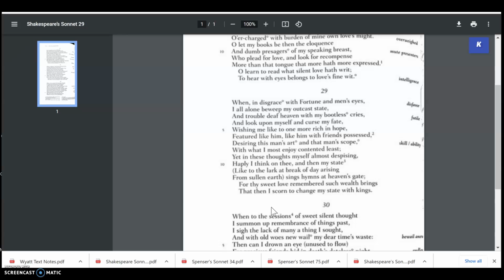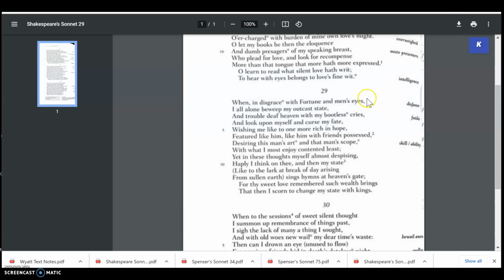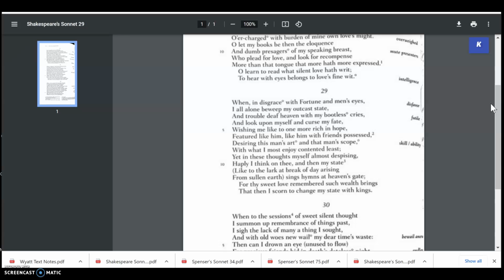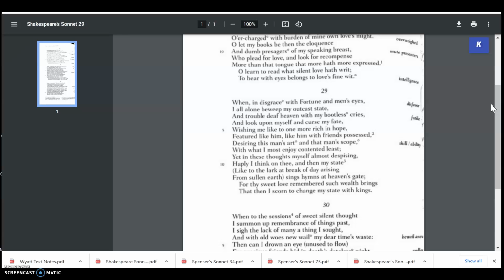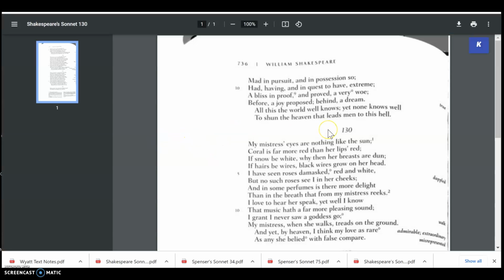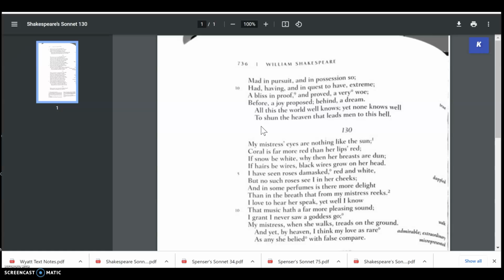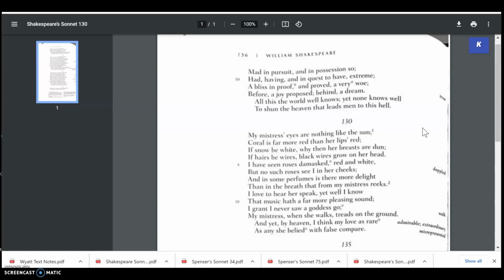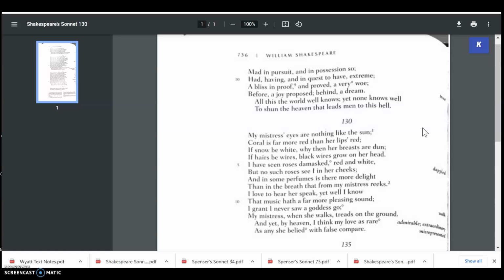Shakespeare's Sonnets Text Notes Screencast